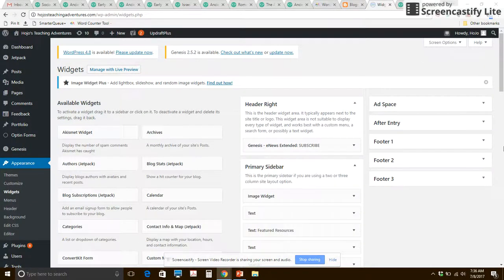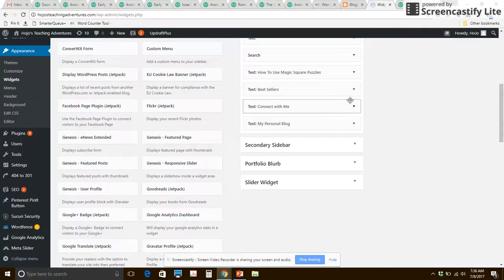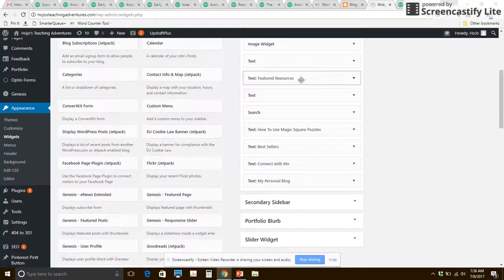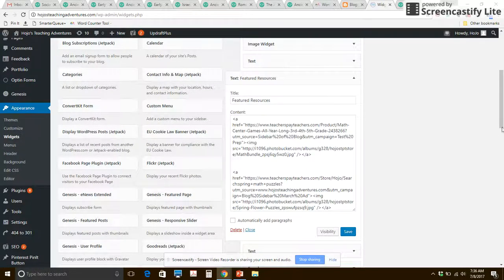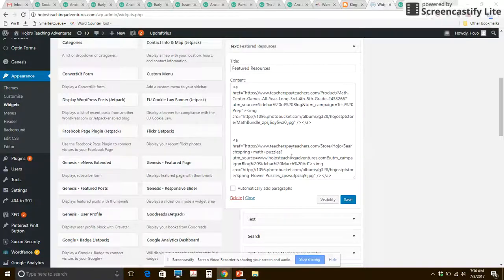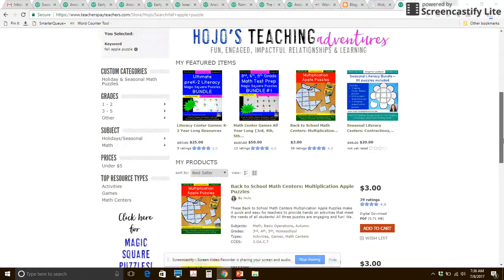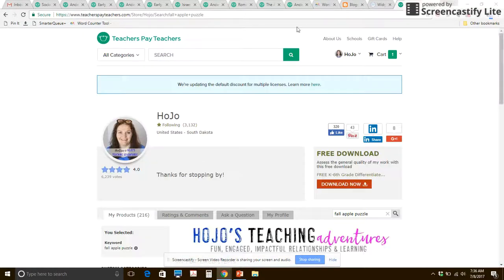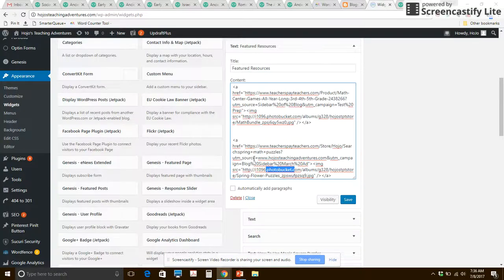How to Host Third Party Images in Blogger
If you don't want to pay for a site where you pay hundreds of dollars for third party image hosting each year, this is a way to do it for free within your Blogger blog.